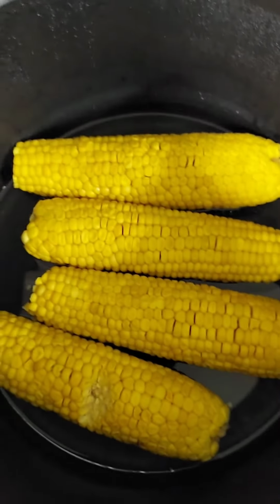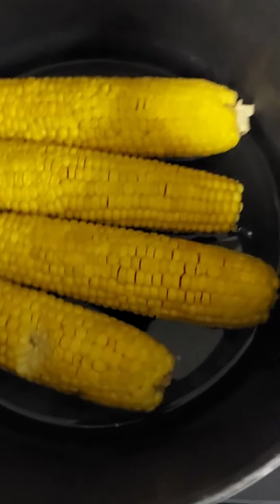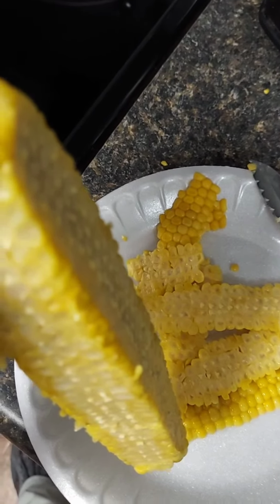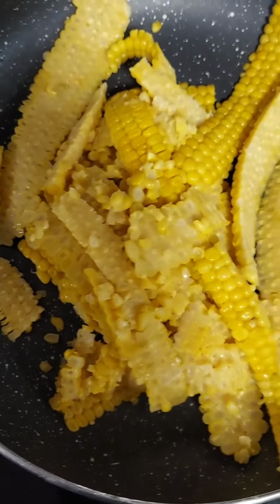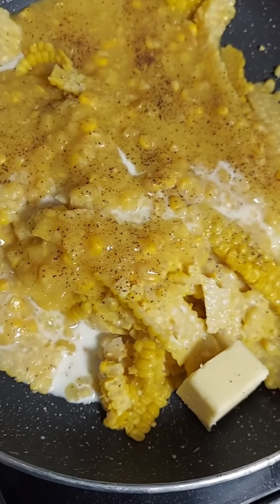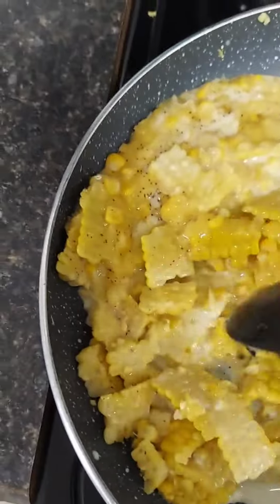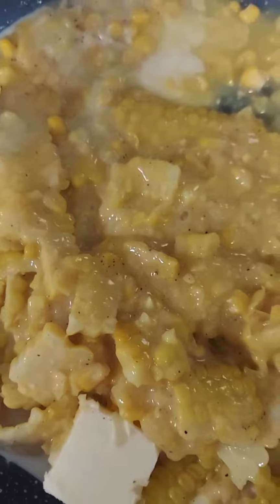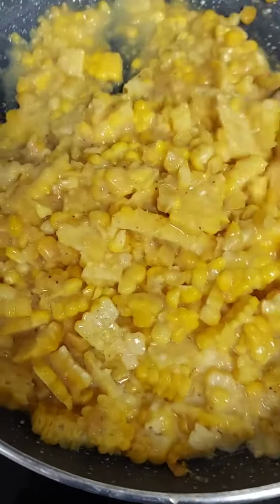Sweet Cream Corn Made Very EASY!!!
This video will take you through our process of making some sweet corn.

Give me a positive note to share with our grilling family.